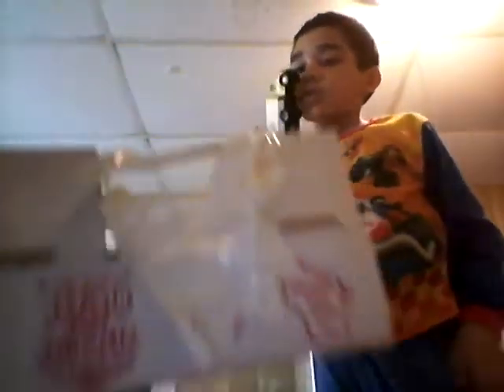Doll car mydoggystuff